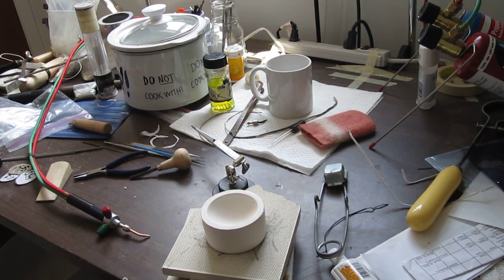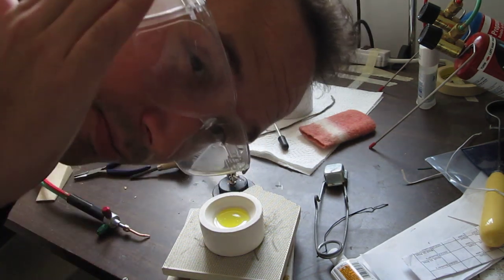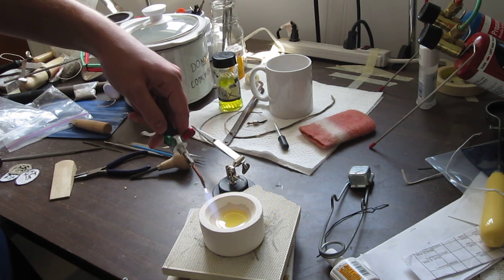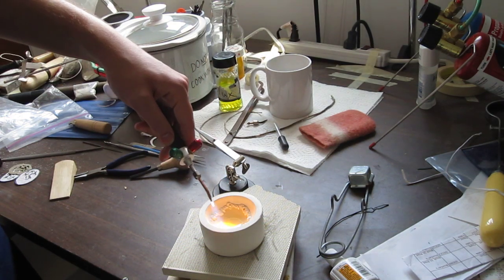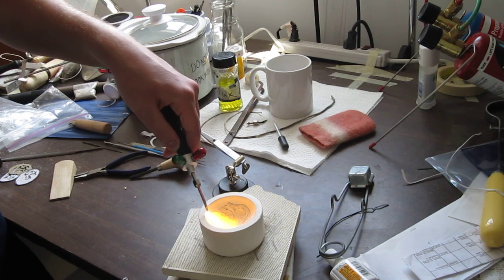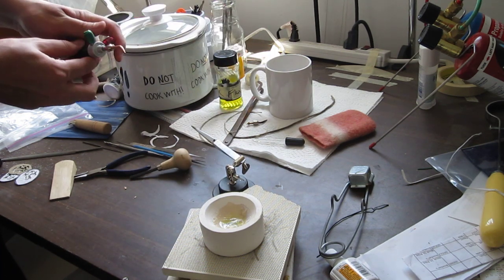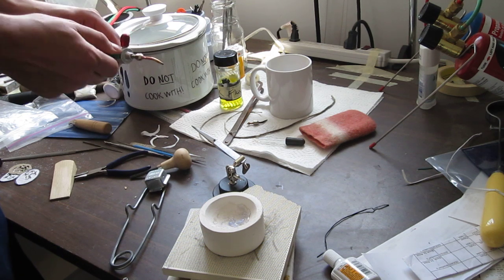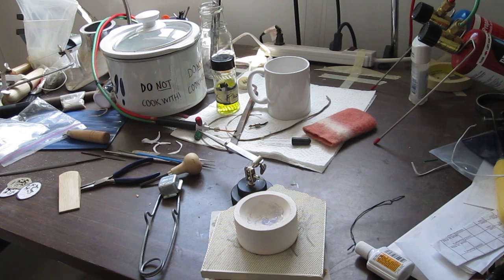Prepping a Crucible for Casting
This video is a demonstration on how to prep a small porcelain crucible for metal casting.